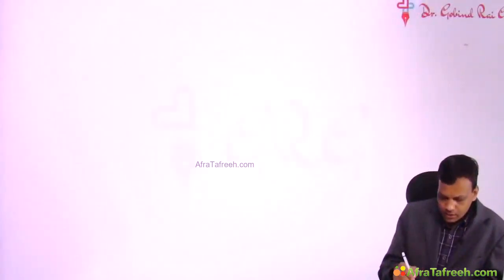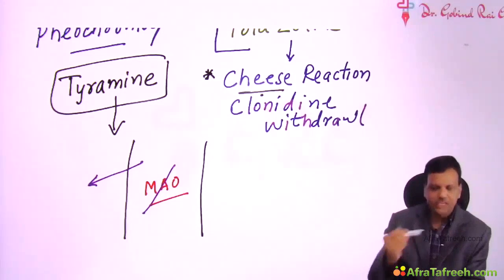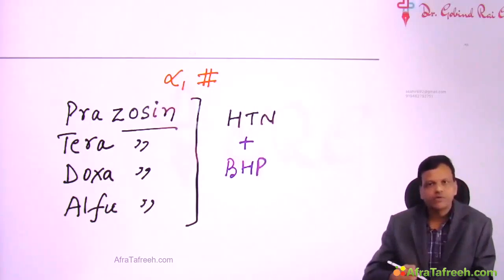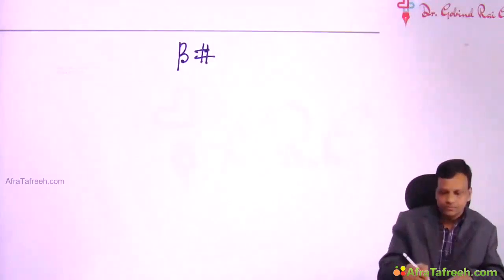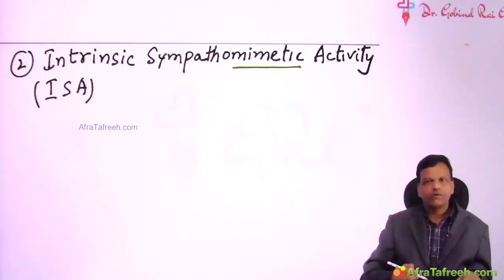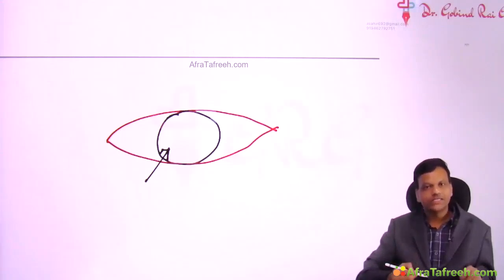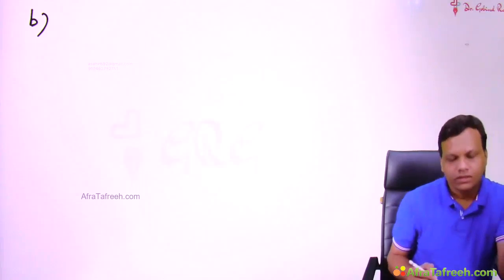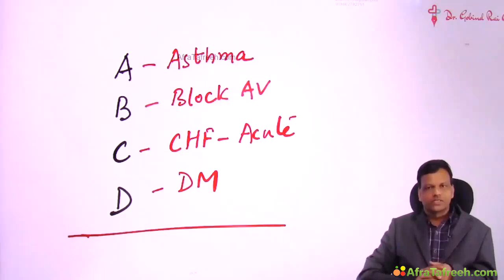Pharmacology--- ANS Anti adrenergic Drug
2nd Year Mbbs
Pharmacology